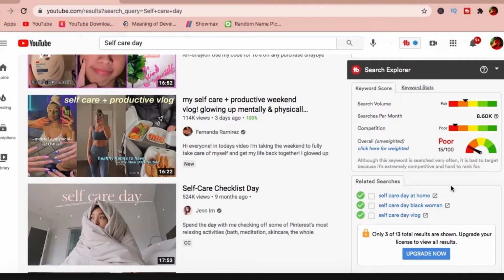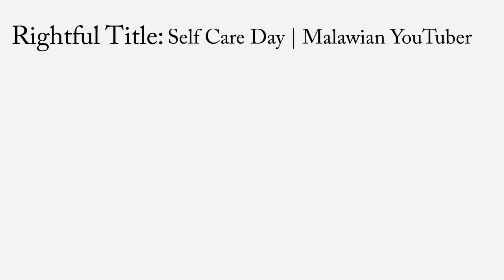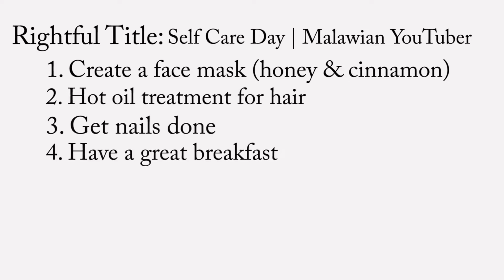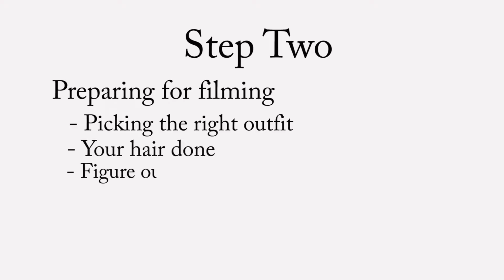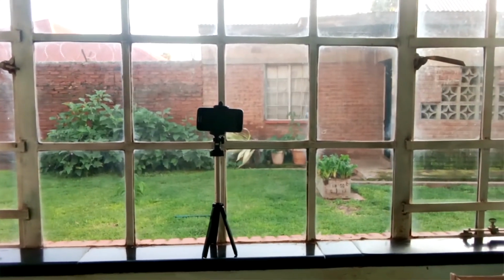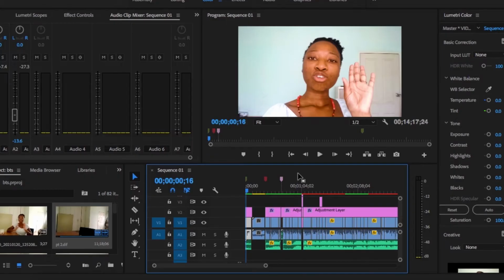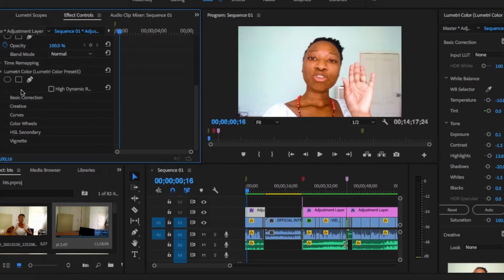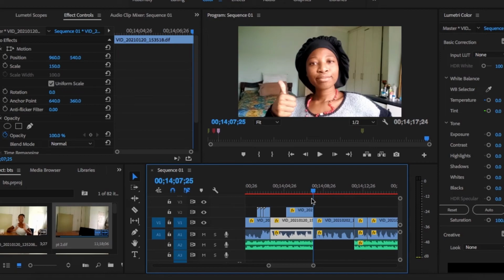Behind The Scenes of content creation as a SMALL YOUTUBER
I hope you enjoyed getting to see the behind the scenes of content creation, pretty sure you got to realise that creating content is not as easy. (PS, The making of this video was a hustle on its own, I literally cried 😂😭)

MUSIC🎶

Song in intro: [2019] "40 Flex" Lil Uzi Vert X Lil Pump Type Beat(Prod By Static and Finazzo).

SOCIAL MEDIA 🤳🏾

0:00 intro
0:40 Step One
9:57 Step two
14:37 Step three
20:53 Comment shoutout